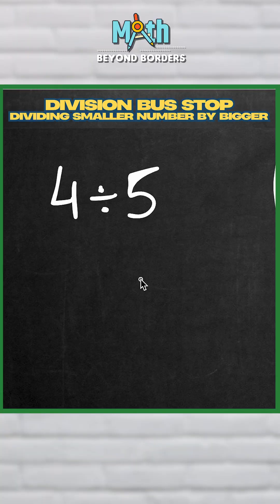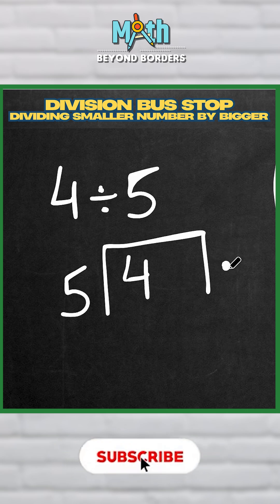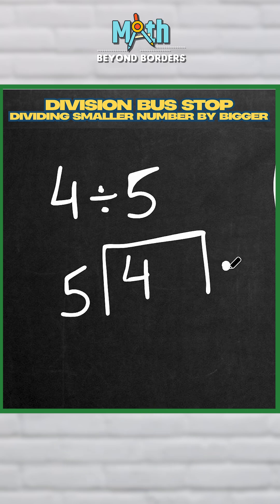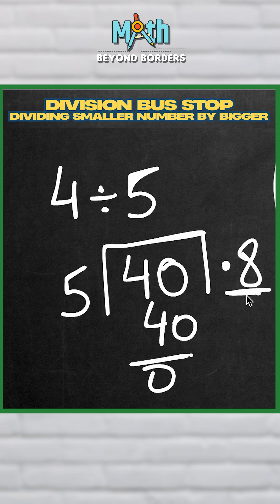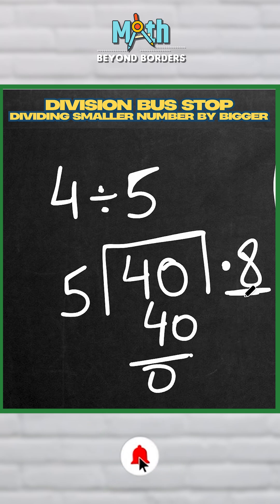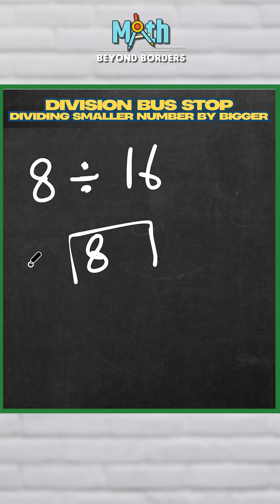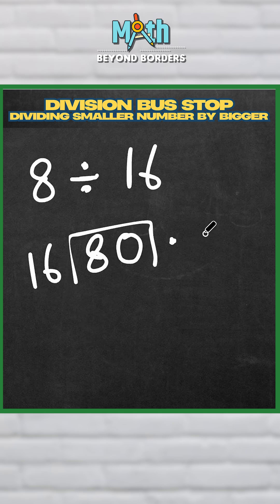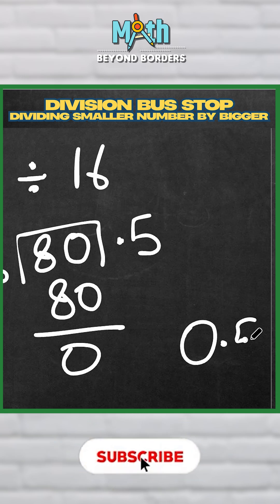Shorts Ep18 Dividing Small Number with Bigger Number - In Short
Welcome to "Math Beyond Borders"!!

In this video, I will teach you how to divide a smaller number by a larger number in the easiest way possible

Once you learn the basic concept of it, you will know that it is no big deal.

So let's get straight to it!!

And remember - Keep questioning - Keep learning!!